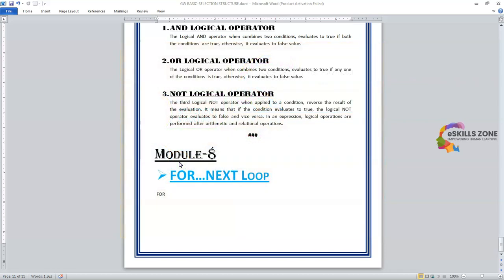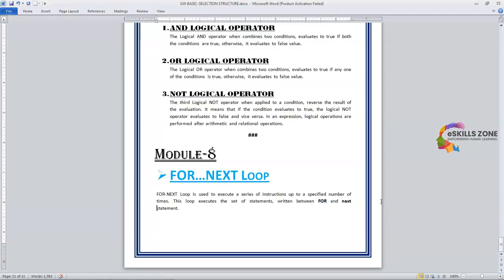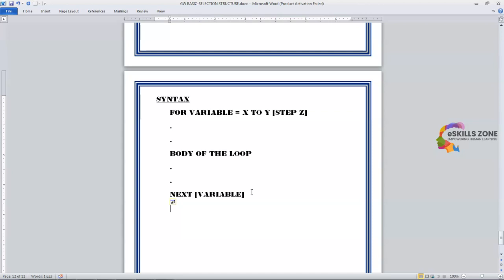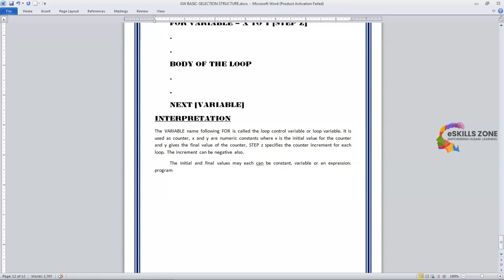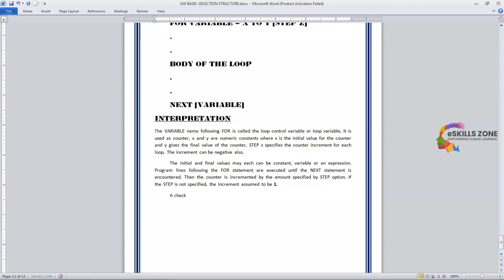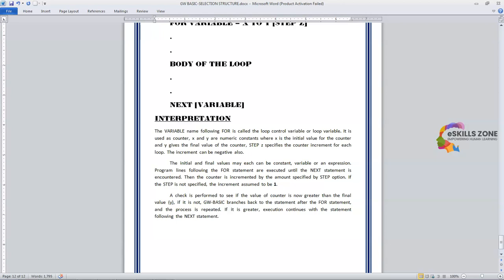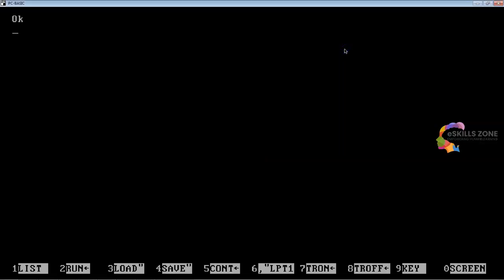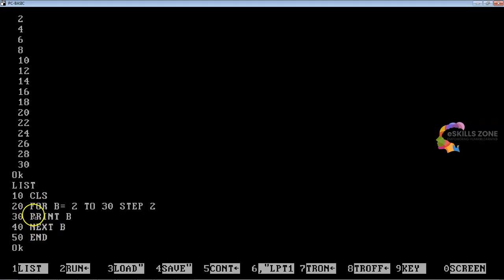Lecture 8 FOR NEXT LOOP